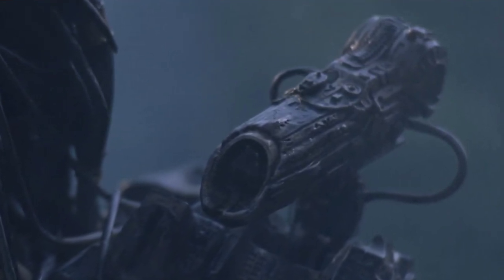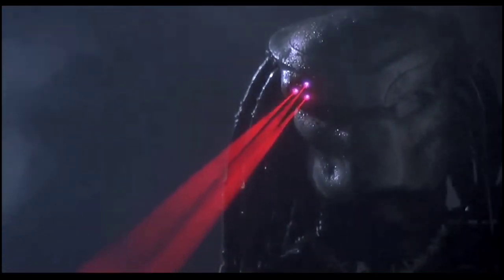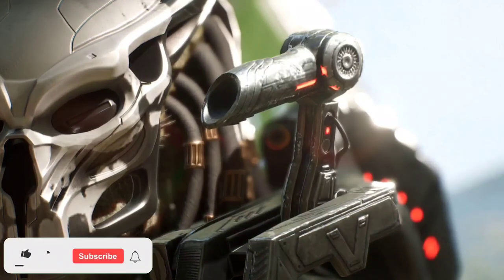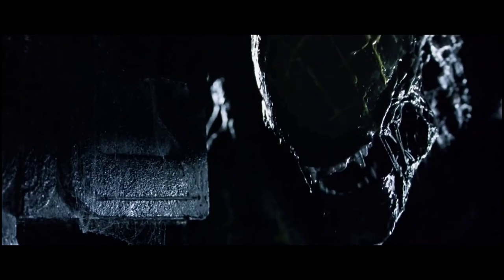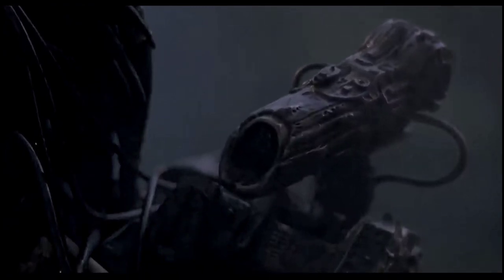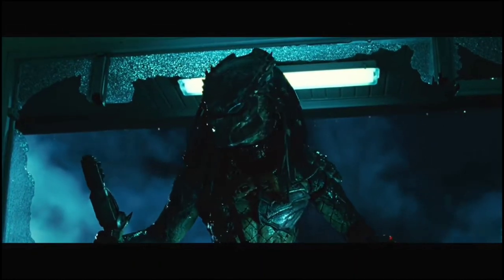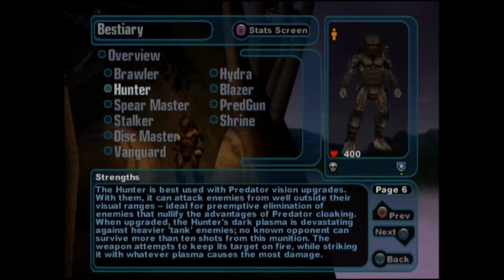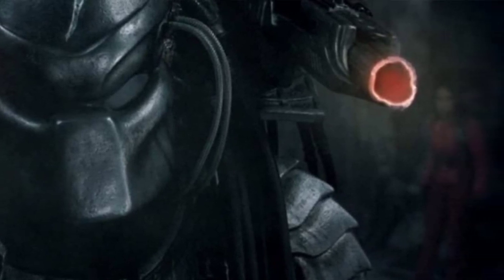Plasma Caster - Predator Weapons Explained (Yautja Lore)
The Predator Plasma Caster also known as the Shoulder Cannon is a ranged energy projector weapon with automatic targeting capabilities that fires charged bolts of plasma. It is one of the most technologically advanced weapons in the Predators possession.

The Plasmacaster itself is mounted on top of an articulated arm and controlled by the Predators Biomask; once a target has been acquired, the Predator can highlight the prey with its biomask mounted laser designator, which its Heads Up Display will then track and hone-in on, showing as a red triangle in the masks vision when locked on.
When it is locked to a target, it’ll continue to track until the Predator selects a new one, even if he faces away from it.
However, some have been seen with a laser targeter mounted directly to them, allowing for use without a biomask.
The bolts fired from it will explode in a burst of plasma shrapnel upon impact, causing explosive damage, burns, and cauterisation. If it lands a direct hit, it usually deals fatal damage.
The power of each individual blast can be adjusted manually, ranging from a lower setting – All the way up to vaporising a prey item completely. This can be done by charging the shot before it is fired, the longer it is charged, the more energy it’ll have. These energy bolts are typically pale blue in colour, although yellow-coloured shots have also been seen.
The use of a plasmacaster has to be earned by a Young Blood Yautja; each Hunter must undergo a Rite of Passage, whereby they must Hunt Xenomorphs or other dangerous creatures; as this ceremony begins, they will be able to obtain the weapon.

Plasma casters can vary in both appearance and power depending on the model.
The most commonly-seen type will have a short barrel and a rounded shape to the aft-half – this design is nicknamed the “Hairdryer” design; but other designs can have a more squared-off shape.
There is also a similar weapon called an Energy Flechette, which is like a plasmacaster, only unguided and located on the Predators wrist gauntlet. They also seem to be less powerful.
It is implied that the larger models are more powerful than the smaller ones; and in the case of the Wolf Predator, Two plasma casters can be used together as a pair; and when they became damaged, he was seen using one in a handheld configuration, called a plasma pistol.
A Super Predator by the name of Berserker had a type of plasmacaster with a rotary-barrel design, allowing it to rapid-fire like a gatling gun.
The Fugitive Predator's bio-mask had a built in Plasmacaster that automatically activated when attacked.
And the Assassin Predator had a plasmacaster mounted on his wrist like an Energy Flechette, except more powerful.
Other types of Plasma caster can be modified to fire other types of munitions such as Fire-Plasma, Dark Plasma, and lasers; or can have the shot cover a wider area, damaging multiple enemies.

I think the thing I find the most interesting about the plasmacasters design is how it is operated completely hands-free, allowing for a Predator to use it while climbing, so it actually made sense for it to be designed that way instead of being hand-held like a gun.
I find it really interesting how there’s more to it than just the weapon itself, but it also has a unique way of targeting people in the predators vision; I think the first film especially did a really good job of showing that to us, and you can tell that a lot of creativity and imagination went into the design.
It is one of the most well-known and iconic weapons used by Predators and as soon as you see those three laser dots appear you know the protagonist is in trouble.

I hope you enjoyed the video and don’t forget to leave a like on it if you did.